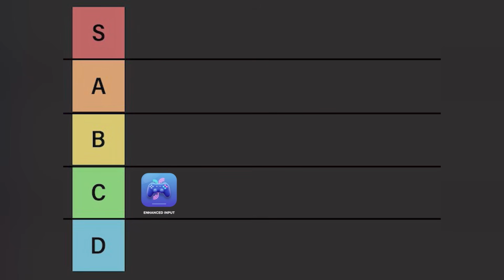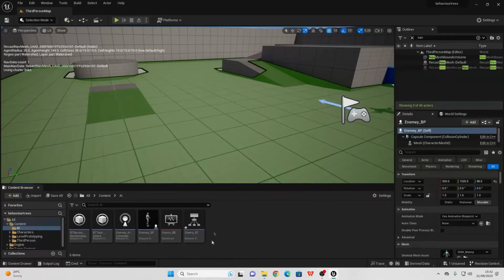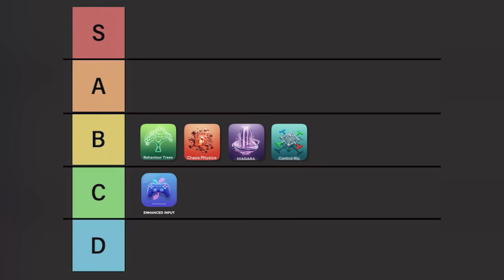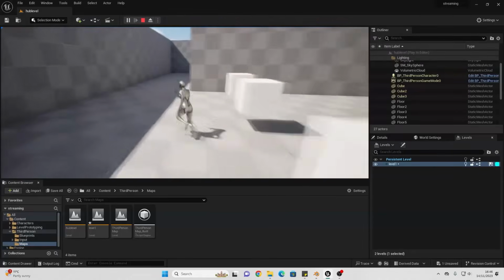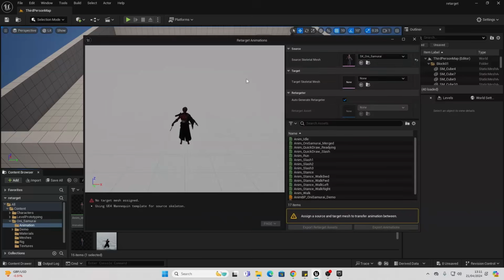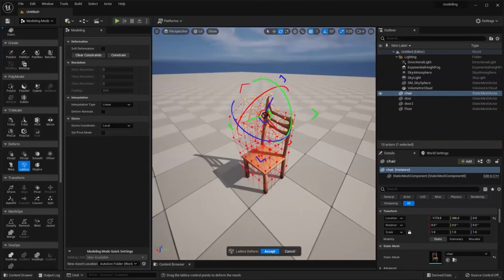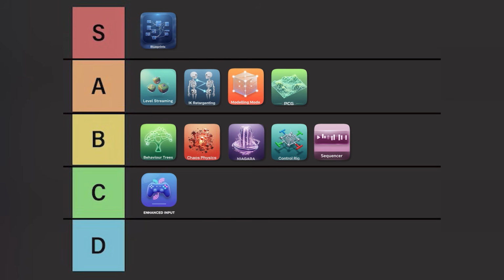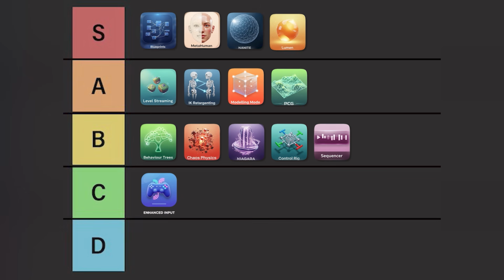Tier Listing Unreal Engine's Best Features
00:00 Introduction and tier ranking overview of Unreal Engine 5 features
00:31 C Tier: Enhanced Input System discussion and limitations
01:22 B Tier: Behavior Trees for AI development
01:57 B Tier: Chaos Physics and destruction system
02:24 B Tier: Niagara particle effects system
02:59 B Tier: Control Rig animation tools
04:56 A Tier: IK Retargeting and Animation Retargeting
07:03 S Tier: Blueprint Visual Scripting system
07:49 S Tier: MetaHuman digital human creation
08:12 S Tier: Nanite and Lumen rendering technology